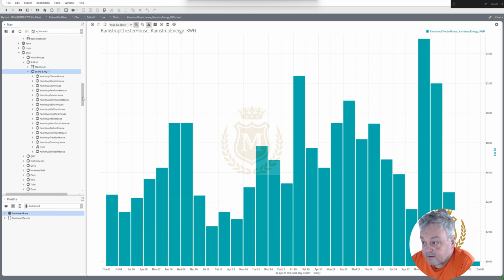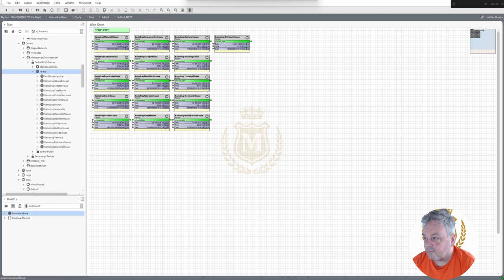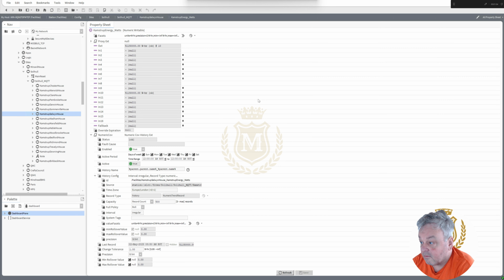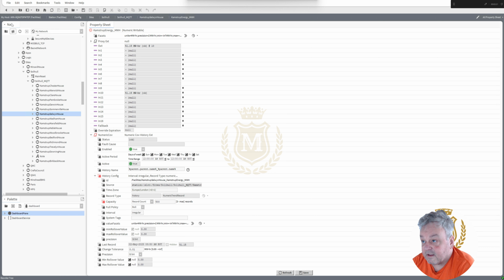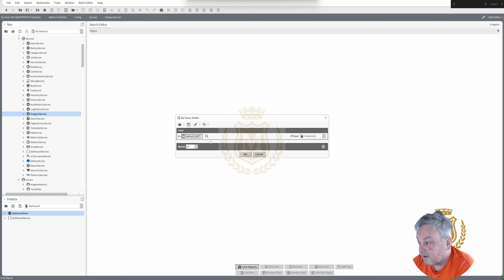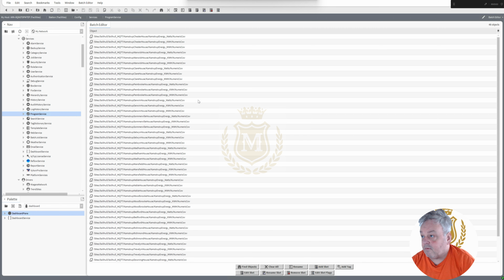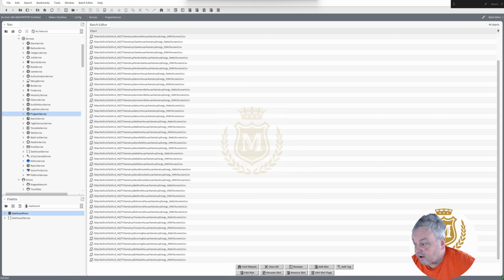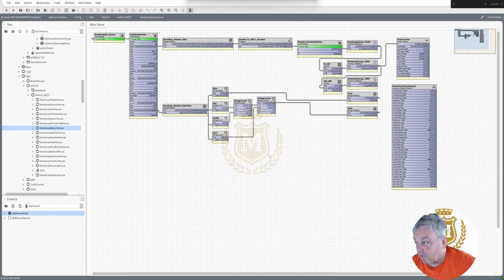#136 N4 Tridium Niagara - Batch changing of the history count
Using Program Service to batch change the history's capacity from record count to unlimited.

Please be careful with the program service and batch changes, make a backup first.